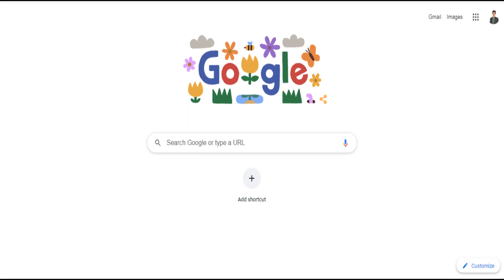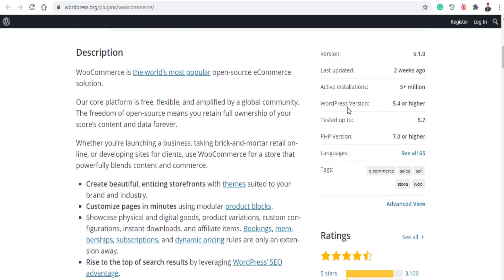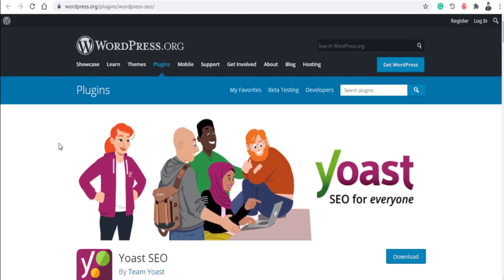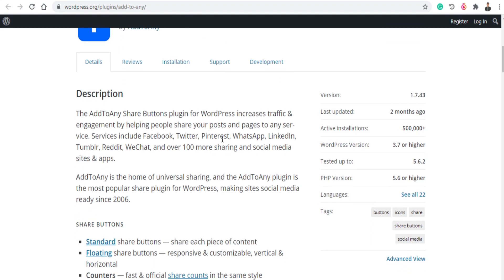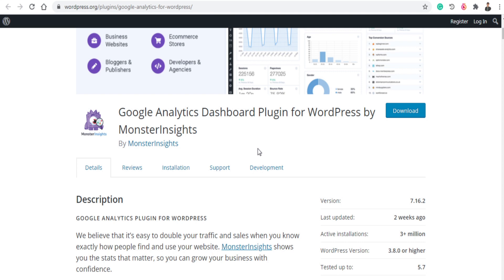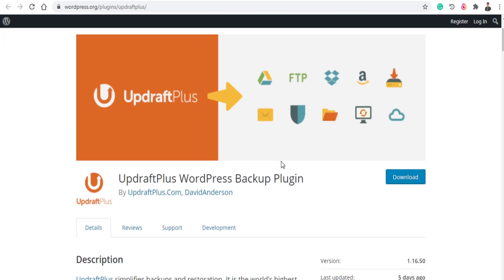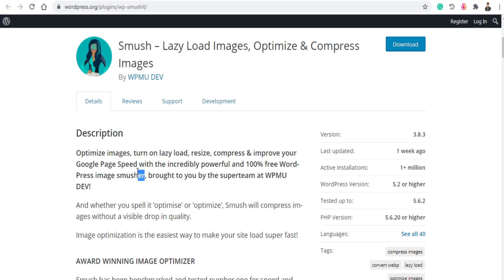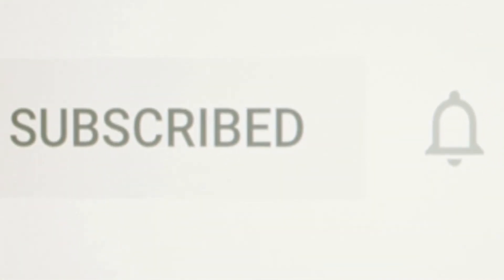Which are the best wordpress plugins || Top 15 best Free wordpress plugins in 2021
Which are the best wordpress plugins?
Top 15 Best Free wordpress plugins in 2021. As you know that the plugins play a very important role in wordpress, so in this video I decided to show you best free wordpress plugin, which you can use to make your wordpress website professional and seo optimized.
In this video, you are going to learn the best WordPress Plugins for every website in 2021. These plugins will help you in SEO, Social Media, Website Page Speed, Conversion Rate Optimization, Website Backup, and making your site secure.

Buy a Domain and hosting.

Top 15 Best and most popular wordpress themes of 2021 || which are the best wordpress themes